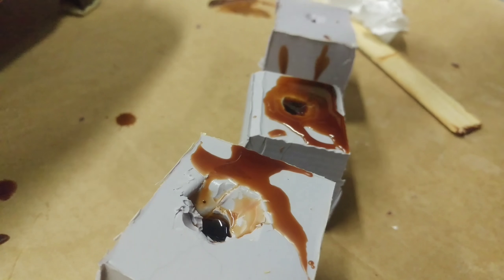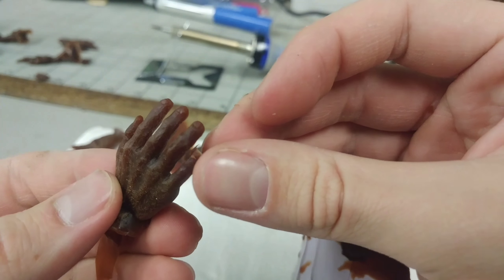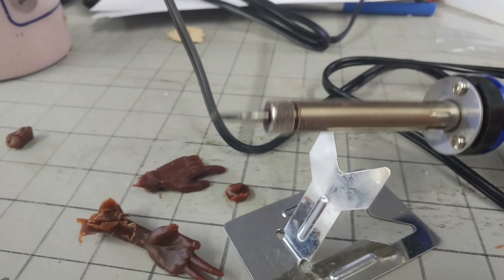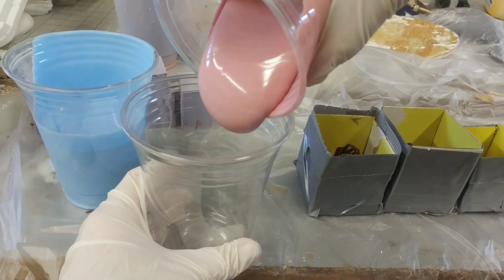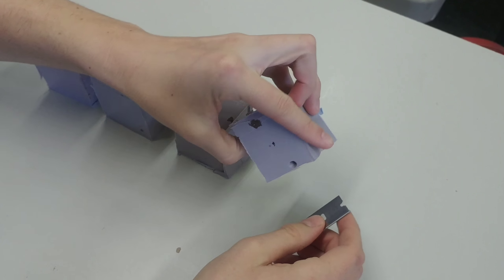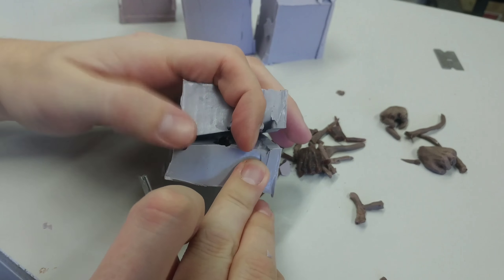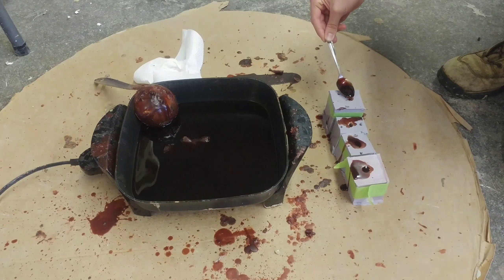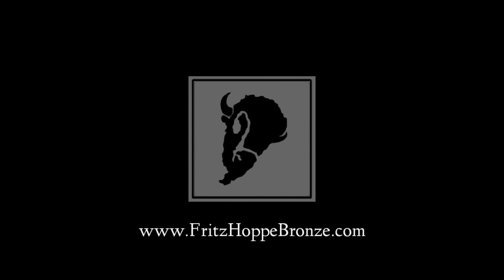Chasing Wax Sculptures: Prevent Air Pockets with Sprues & Air Channels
This will show you how to create air channels using sprues, so you can prevent air pockets from ruining your wax pours.